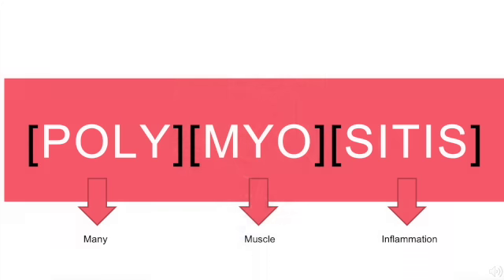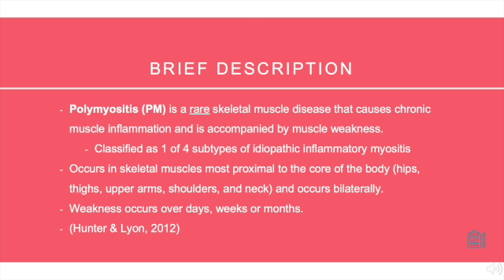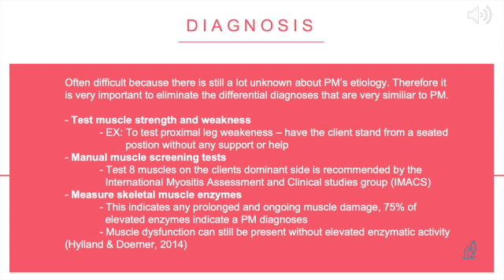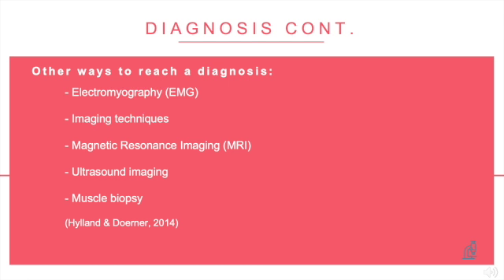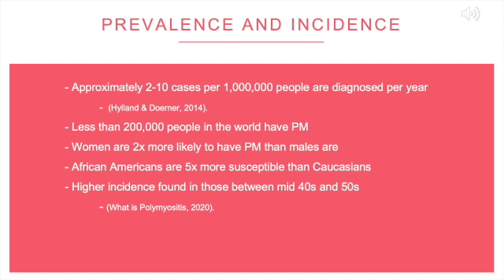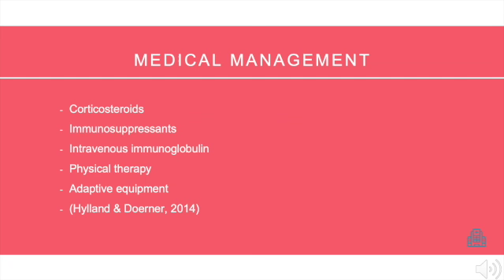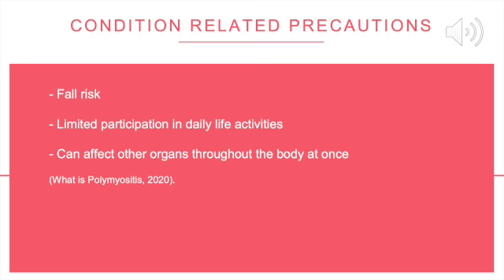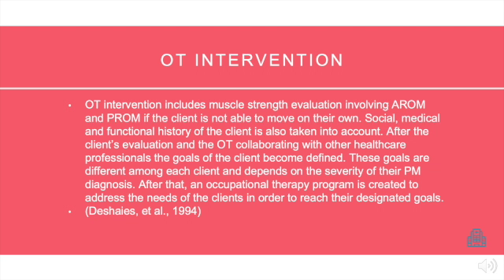OT 413: Polymyositis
This video is about OT 413: Polymyositis